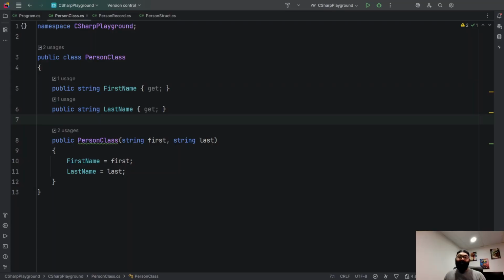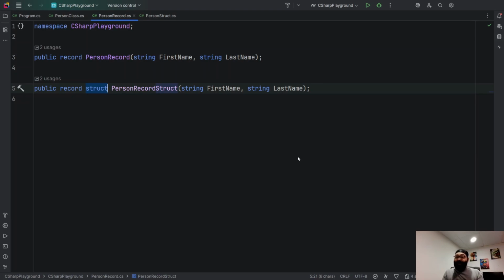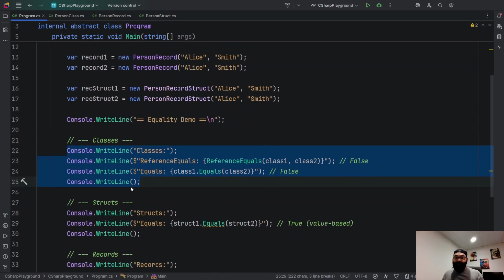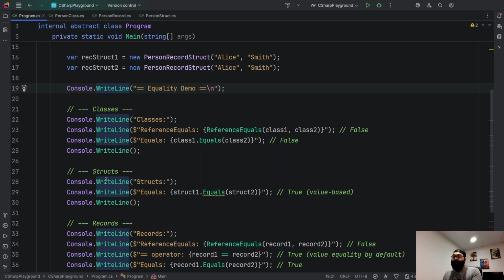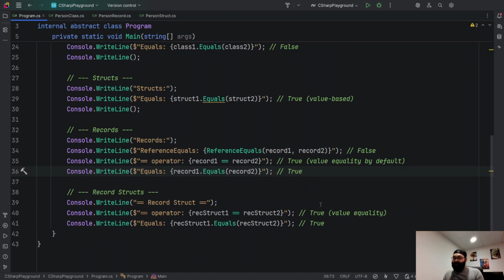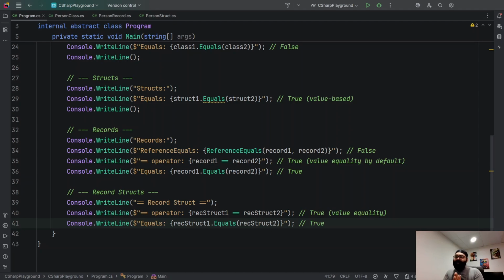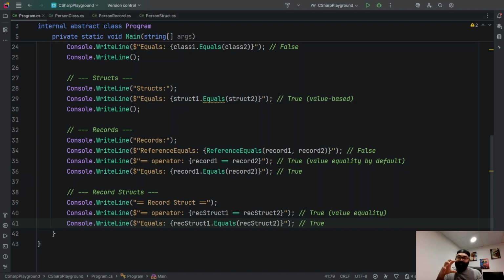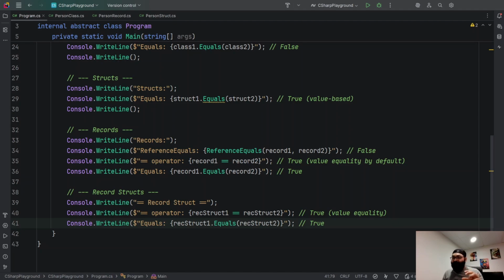STOP Using Classes for Everything! (C# Structs & Records Explained)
Ever wondered when to use class, struct, or record in C#? 🤓
In this video, we break down the real differences — equality, performance, and design intent — with a dash of humor and practical code demos.

✅ You’ll learn:
- Why classes use reference equality (and why that can bite you)
- How structs compare by value (and when that’s faster)
- Why records are the best of both worlds for immutable data
- When to pick class, struct, or record in real-world projects

💻 Code examples included — no fluff, just clean comparisons that make the concept stick.

0:00 Intro
0:13 Definitions
0:57 Equality Differences
2:51 Performance Differences
3:33 How to choose?
4:13 Wrap-Up